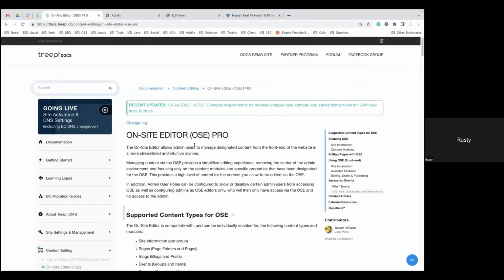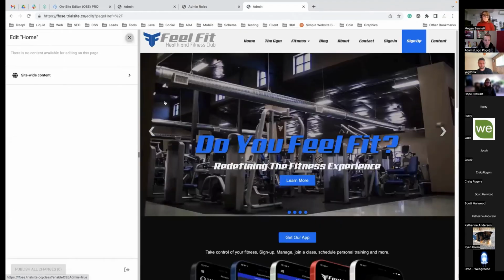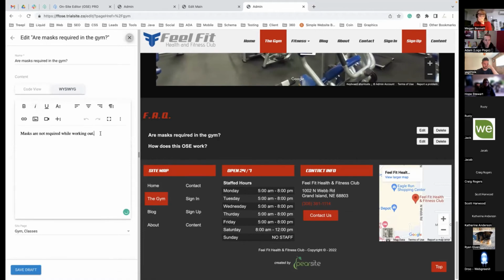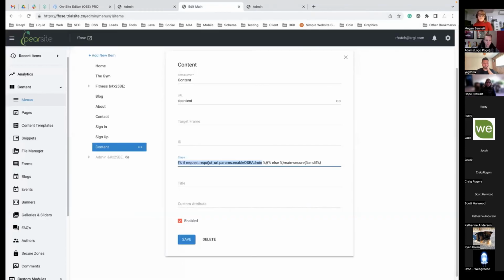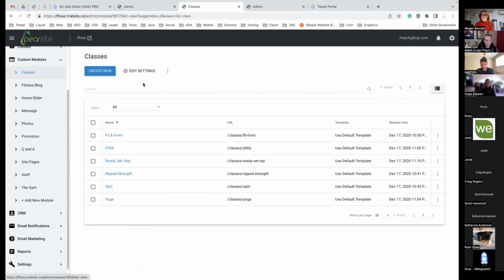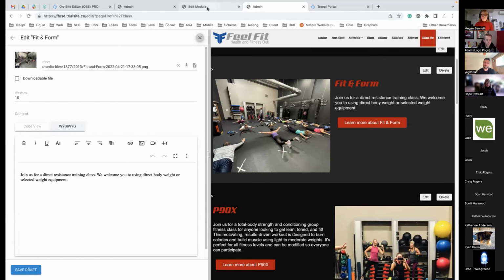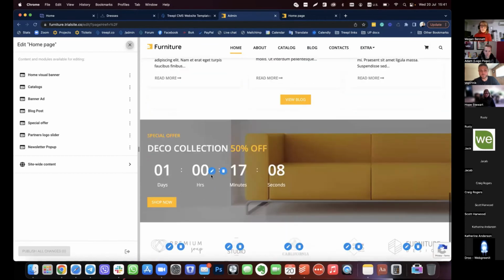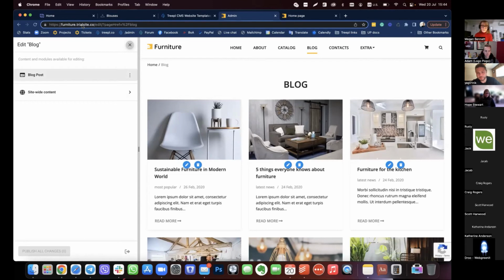Treehouse Meeting #28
Alex will join us in this Treehouse for some recent updates and an introduction to the new On-Site Editor.

Following this, we’ll have a presentation from one of our awesome community members.

ON-SITE EDITOR PRESENTATION
Rusty from Pearsite has been extensively testing and implementing the new On-Site Editor (OSE) and has some great tips and considerations to share when setting this up, both for general use cases and more custom situations.

If you’re interested in giving your client’s the power of the OSE, this is a must-watch presentation.

**Topics Discussed**

0:00 Intro
0:28 Updates from Alex
3:07 Alex intro to On-Site Editor
11:43 Presentation from Rusty on the On-Site Editor
32:27 Alex update on On-Site Editor in Treepl Templates
38:23 Q&A / Comments